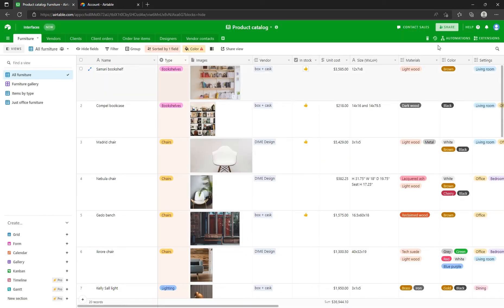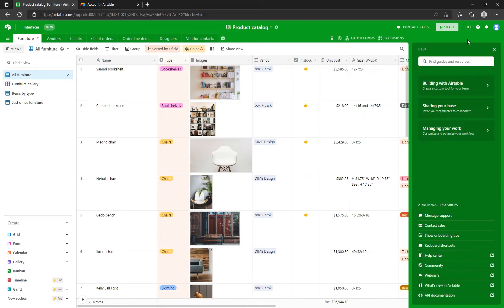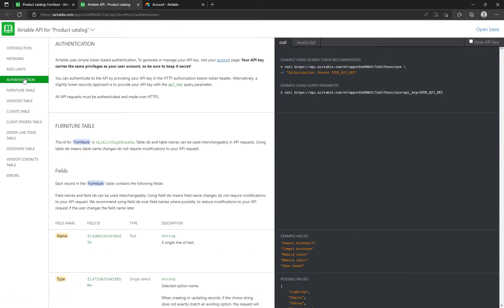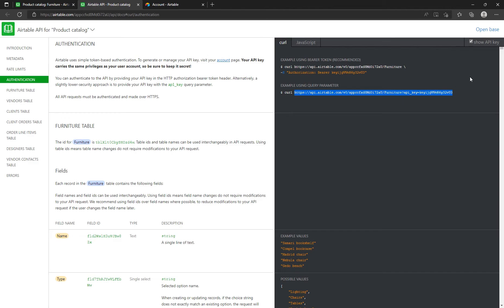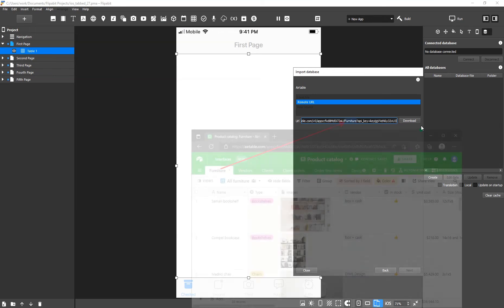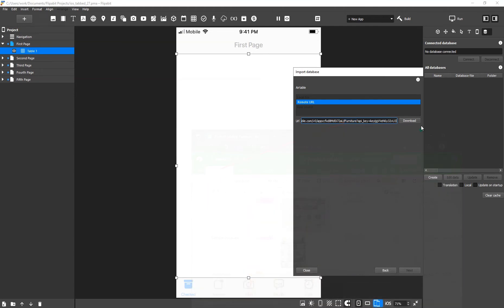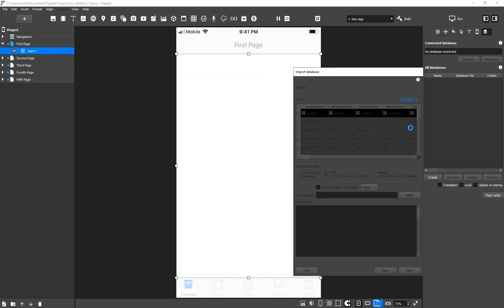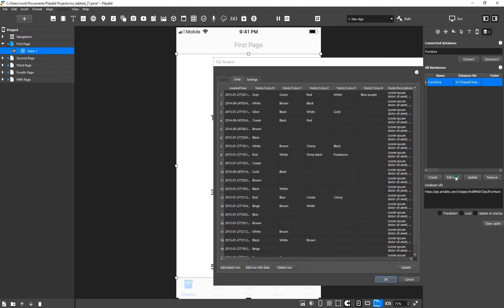How to link Airtable to Flipabit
Airtable is a cross between a spreadsheet and a database. It's simpler than Firebase, but has some convenient features like support for media files, making it simpler to manage content than Google Sheets.

Airtable allows you to automate tasks based on your data. For example, you can perform actions based on various triggers like adding a new entry or changing an entry.

To connect Airtable to Flipabit you need an API key.

1. Log in to your Airtable account
2. Click ‘Generate API Key’ if the key hasn’t been generated already.
3. In Airtable, open the table that you plan to import into Flipabit
4. Click ‘Help’ in the upper right corner, then click ‘API Documentation’.
5. In the page that opens, enable "show API key".
6. From the menu on the left, click ‘Authentication’.
7. Copy the URL from the right side in the ‘EXAMPLE USING QUERY PARAMETER’ section.
8. Paste the URL into the import text box in Flipabit.
9. The URL contains the name of the first Airtable spreadsheet by default. You can replace it with the name of the table you need.
10. Click ‘Download’ and wait until the import is finished.
11. To verify the imported data, go into the Database inspector, select the table, and click ‘Edit Data’.

Start creating now!

🎬 Welcome to the official channel for Flipabit - The fastest tool for creating apps on every platform! 📲

➡️ At Flipabit, we teach designers how to build a UI without using code.
With the visual design editor that boasts a variety of functions, you can expect to build a responsive UI that can be revised and polished as much as you like!

➡️ On this channel, we’ll be sharing some simple tutorials and demonstrating tips and techniques that can help you make the most out of Flipabit.